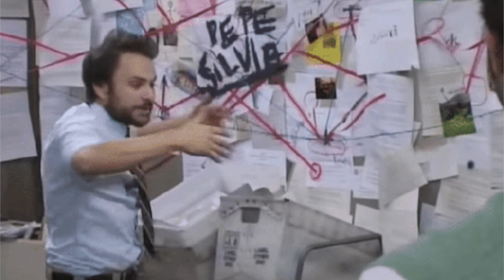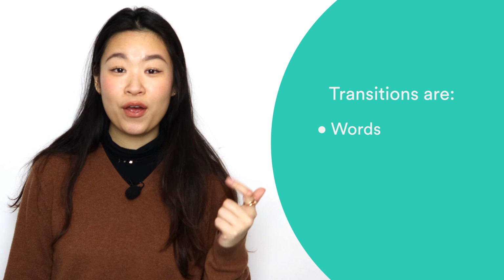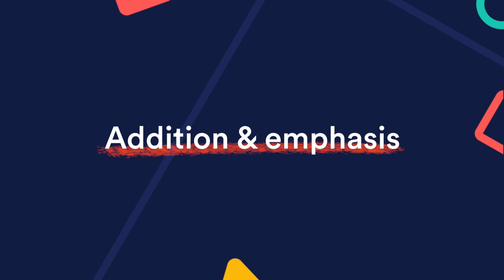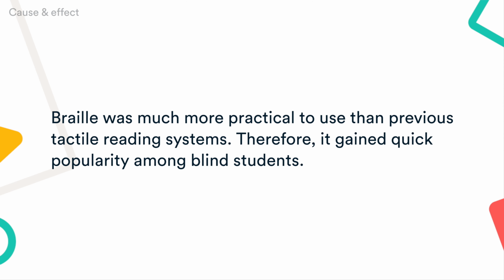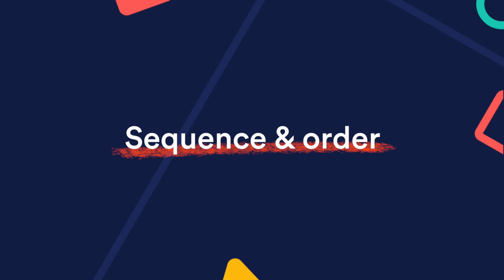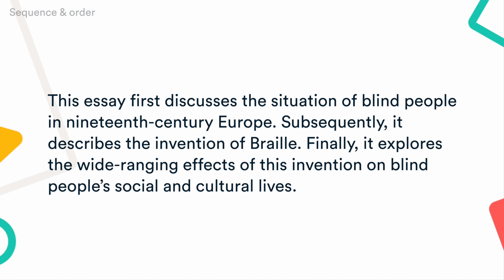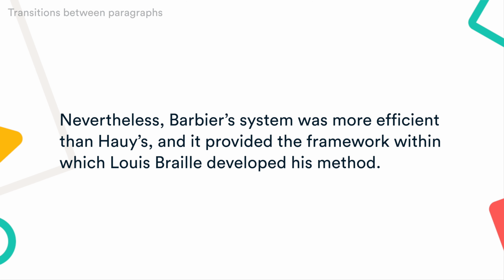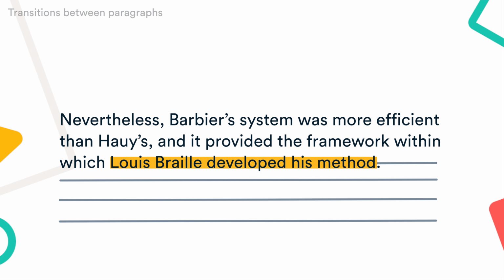How to use Transition Words and Sentences in Essays | Scribbr 🎓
Clear transitions are crucial to clear writing: they connect different parts of your essay and structure your text. This video will walk you through the use of transition words within paragraphs to express different kinds of relationships, then transitions between paragraphs to move the reader on from one idea to another.

Intro - 00:00
Transition words within paragraphs - 00:32
Transition sentences between paragraphs - 2:21